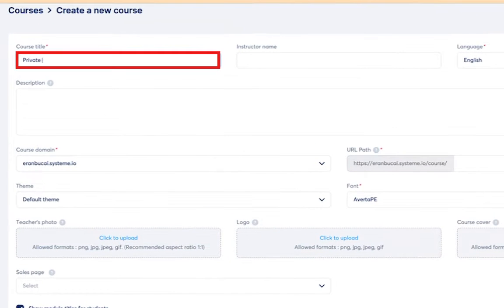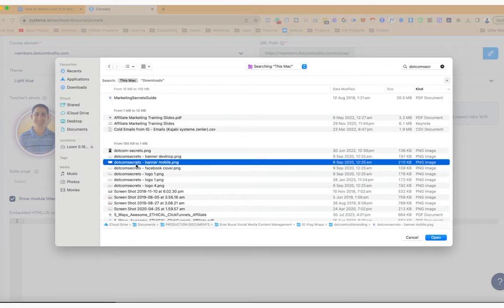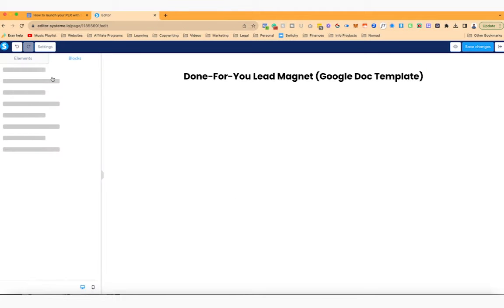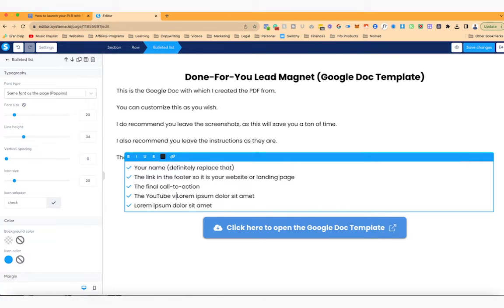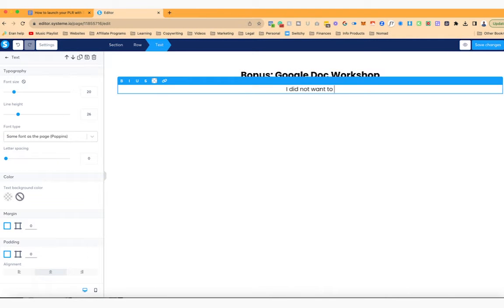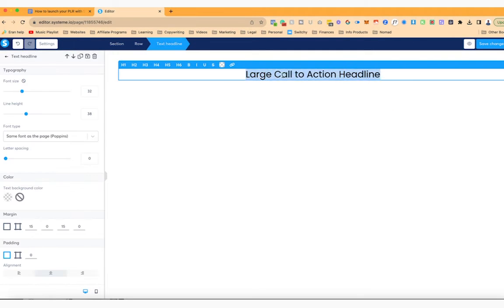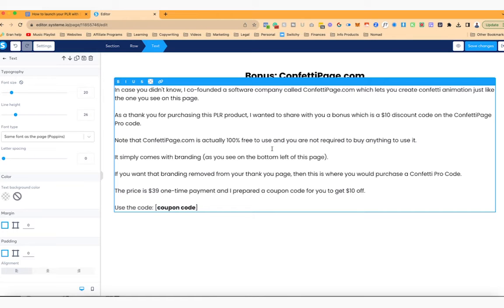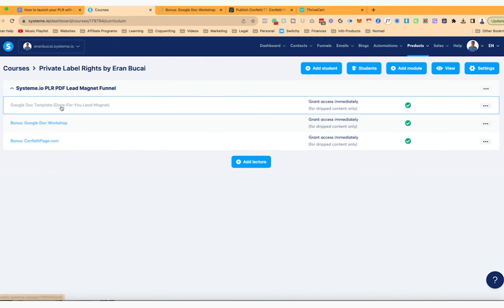How to create a digital product in Systeme.io (private members area set up from A to Z)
In this video tutorial, I will give you an over the shoulders tutorial on how to create a digital product in Systeme.io

I'll also show you how to build a member's area that will allow your customers to log in after purchasing your product

0:00 - Welcome

0:51 - What is a "course" in Systeme.io?

1:17 - Creating a new course in Systeme.io

2:08 - How to customize and add elements to the course / members area

3:22 - How to create a module / lecture inside the  course area

3:46 - How to customize the module / lecture page and add a clickable redirect button

4:45 - How to add text elements to the module / lecture page

5:20 - How to add bullet points that explains the lead magnet

6:40 - Creating the second module / lecture

7:49 - How to embed a video to the module / lecture page

8:23 - Creating the third module / lecture

10:41 - How to install confetti animations using ConfettiPage

11:21 - How to differentiate if a module is published and how to activate an unpublished course

11:47 - Preview of the completed course

12:12 - How to activate and publish the newly created course

12:21 - Final thoughts and closing